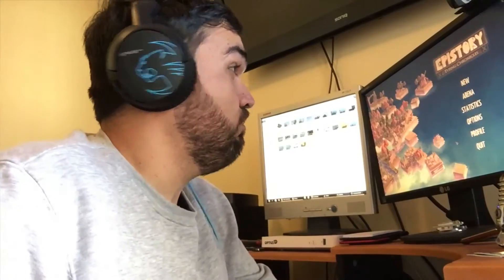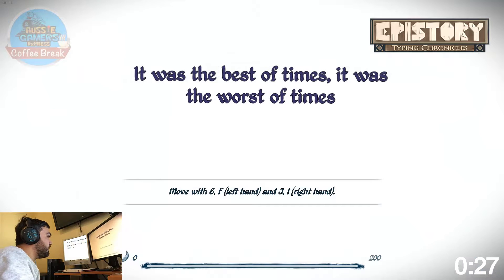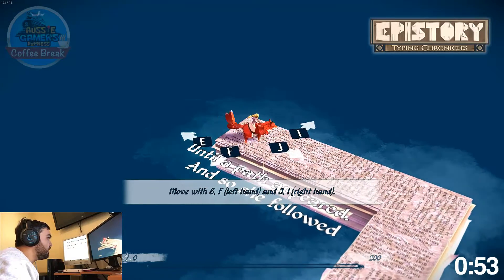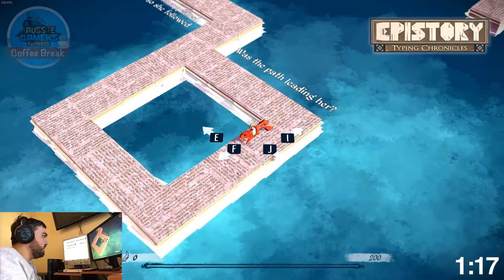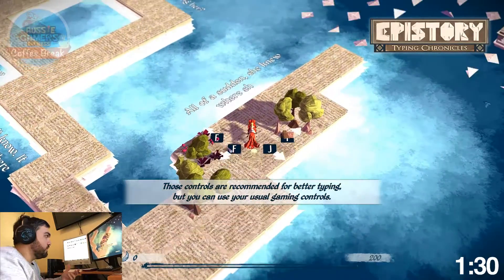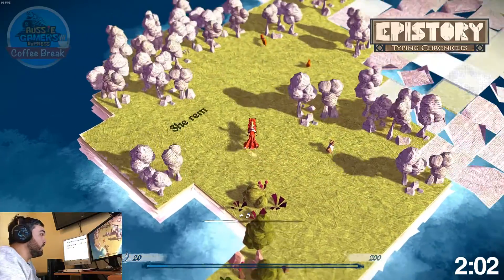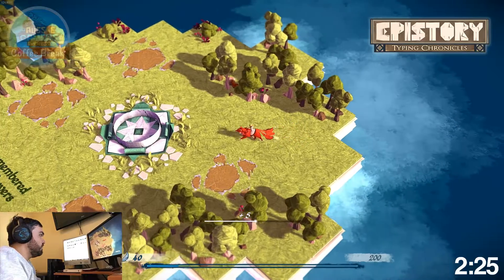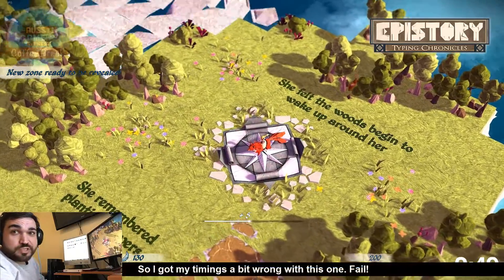3-Minute Coffee Break S01E04 - Epistory